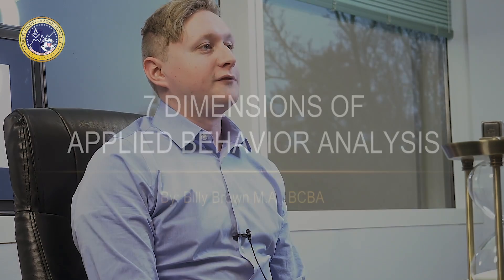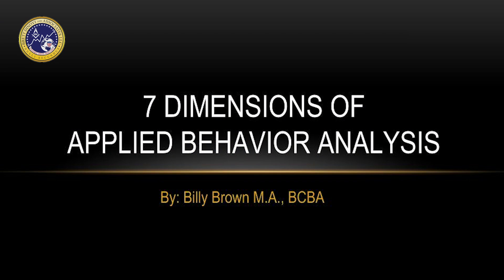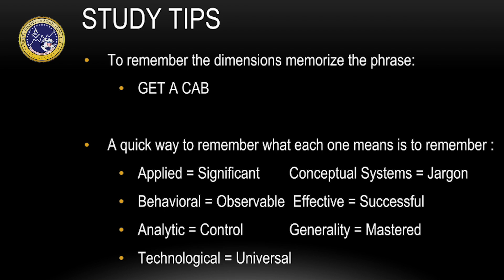7 Dimensions of Applied Behavior Analysis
In this video, Billy Brown a BCBA at Brett DiNovi & Associates, discusses the 7 dimensions of ABA; task list item B-01. This topic is a great review for seasoned analysts, yet helpful for current students. Below are references used for the video including the seminal article by Baer, Wolf, and Risley.

Cooper, J. O., Heron, T. E., Heward, W. L. (2007). Applied Behavior Analysis. S.l.: PEARSON.
Baer, D. M., Wolf, M. M., & Risley, T. R. (1968). Some current dimensions of applied behavior analysis. Journal of applied behavior analysis, 1(1), 91-7.

The Behavior Analyst Certification Board (“BACB”) does not sponsor, approve or endorse Brett DiNovi & Associates, the materials, information or sessions identified herein. Not all the content in this video is emprically derived from behavioral science and some of it is commentary based on life and leadership experiences.